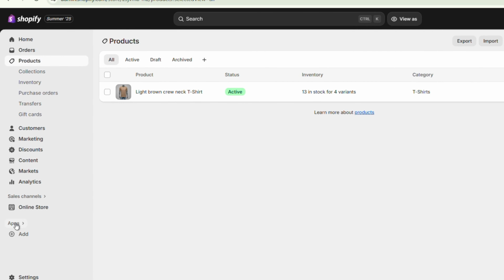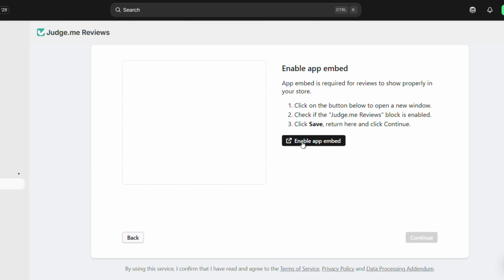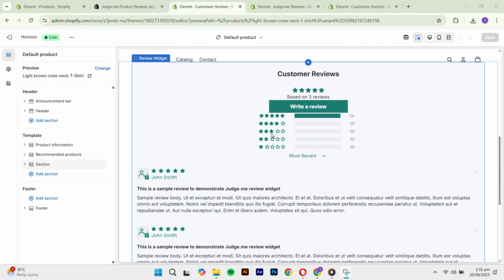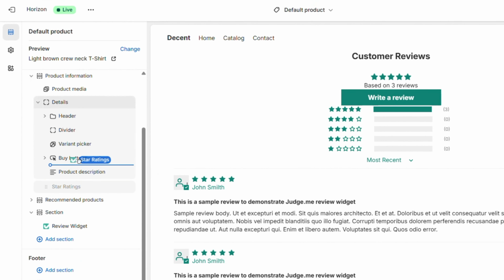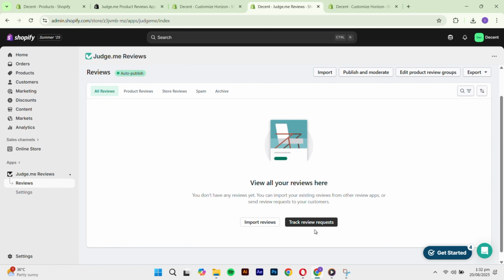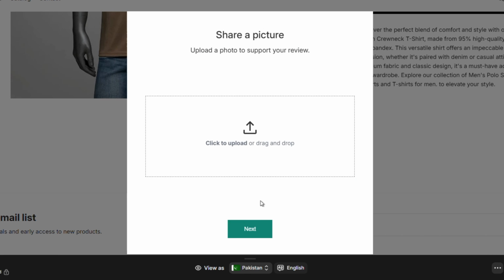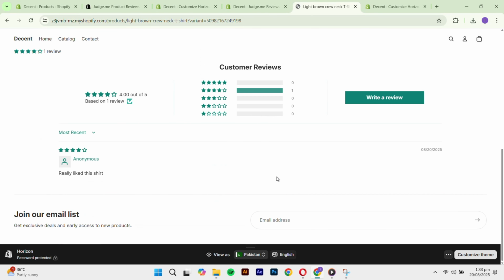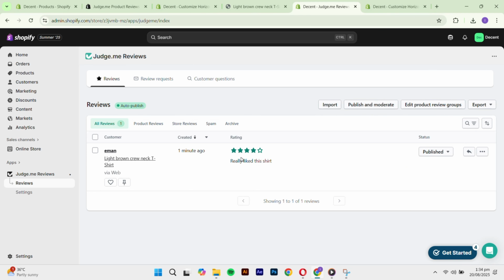Get More Sales With Product Reviews On Shopify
⭐ Want to build trust and boost sales on your Shopify store? In this tutorial, I’ll show you exactly how to add reviews to Shopify store so your customers can see real feedback that drives confidence and conversions. 🛍️✨

You’ll learn:
✅ How to add custom reviews Shopify page
✅ How to import product reviews from Shopify store apps
✅ The best review apps and tools to showcase testimonials
✅ Pro tips to make reviews more engaging & credible ⭐🔥

Customer reviews are one of the most powerful ways to grow your store—let’s set them up the right way so your visitors turn into loyal buyers. 🚀💡